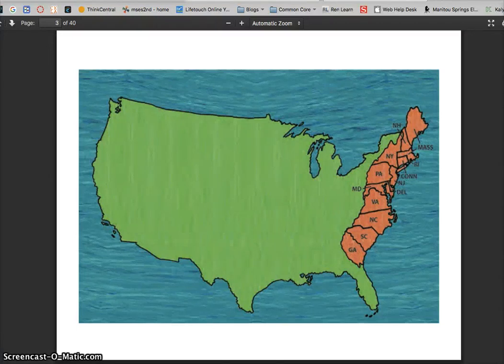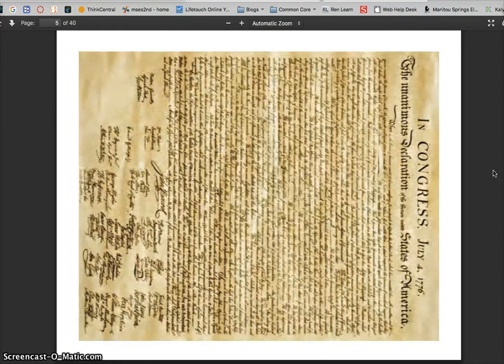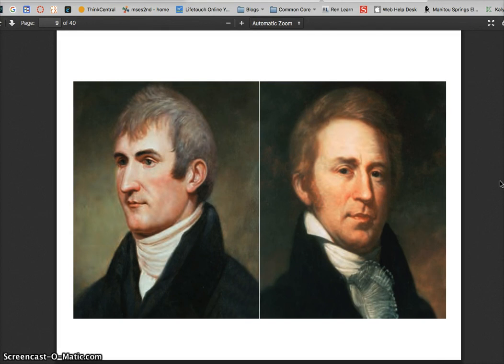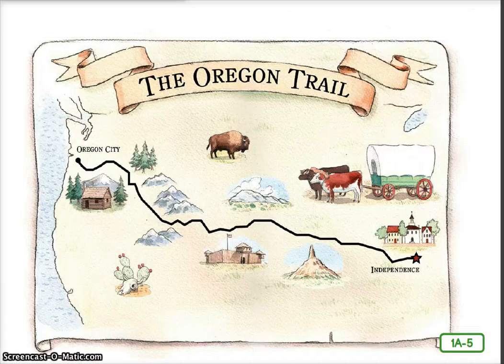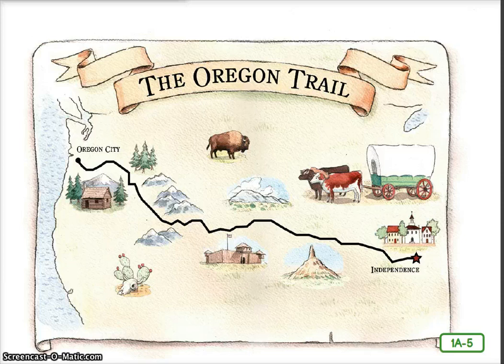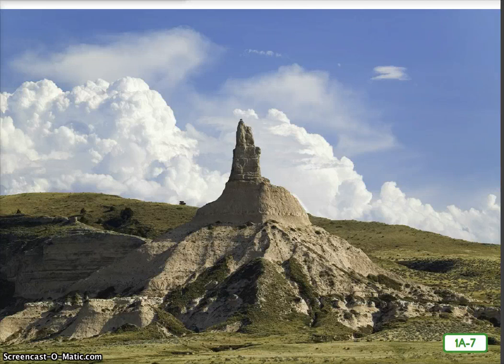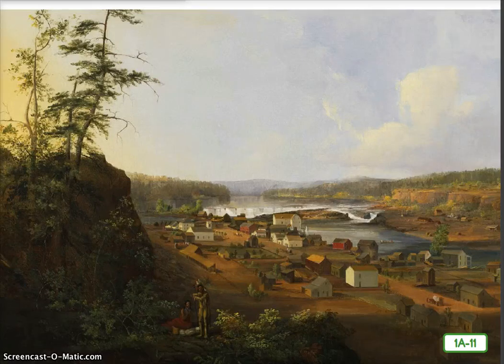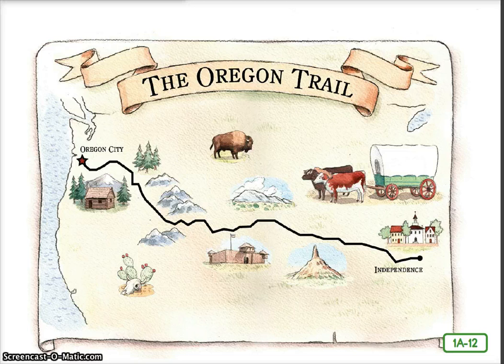Domain 7 Lesson 1 Going West